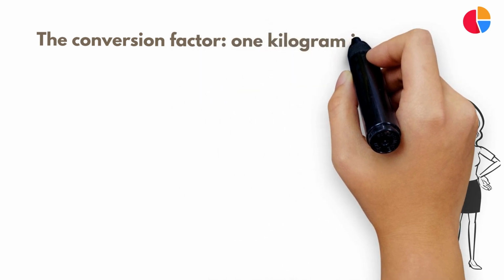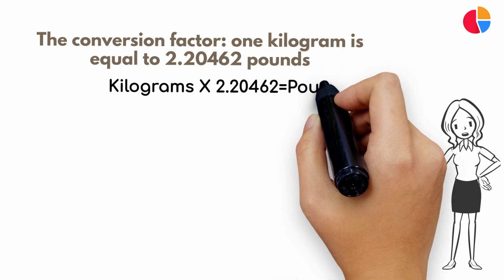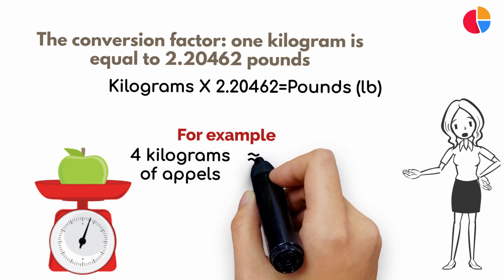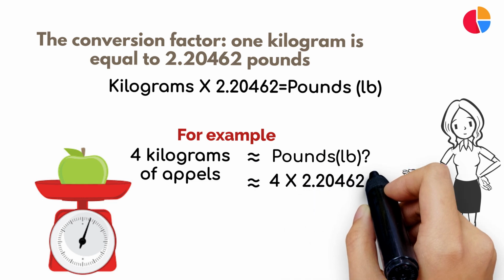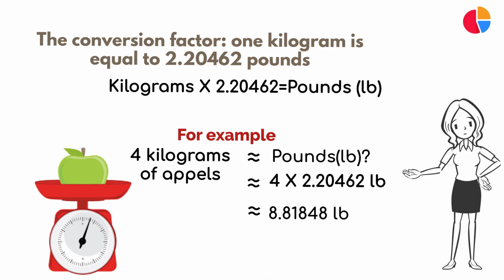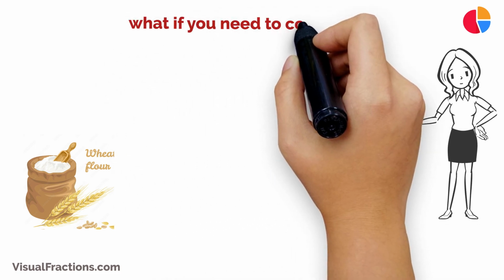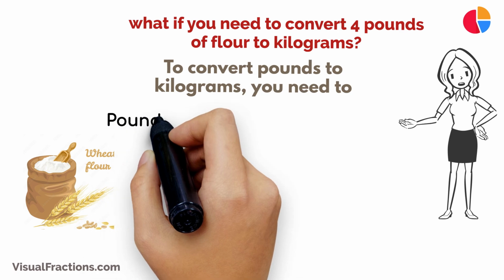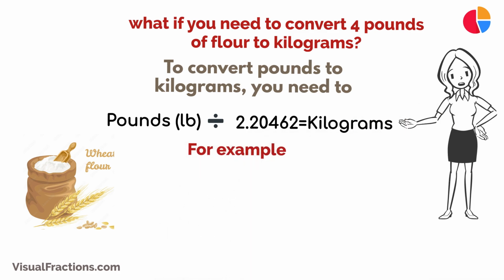Converting 4 Kilograms (kg) to Pounds (lb): A Step-by-Step Tutorial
Ready to convert 4 kilograms (kg) to pounds (lb)? Explore the easy process in this tutorial Whether you're tracking weight in a different unit, following a recipe with pound measurements, or working on projects that require precise weight calculations, this video will guide you through the steps of converting kg to lb effortlessly.

📚 Helpful Resources: Kilogram to Pound Converter: For specific kilogram to pound conversions, use this precise and efficient tool – perfect for quick and accurate conversions. to access a variety of unit conversion tools, enhancing your ability to handle different measurement conversions with ease.

Discover more helpful tutorials and resources on unit conversions and various measurement tips